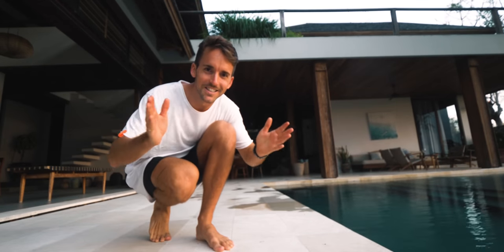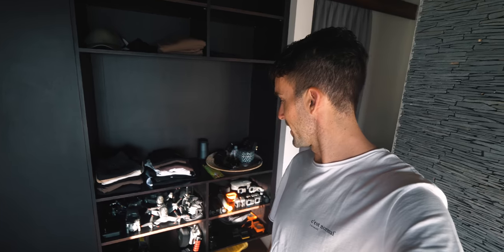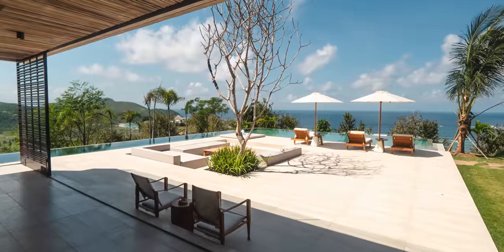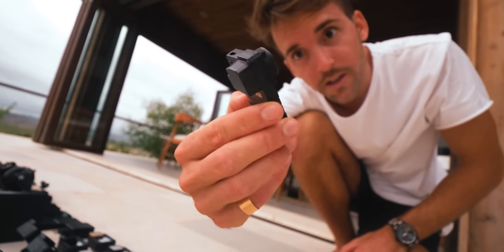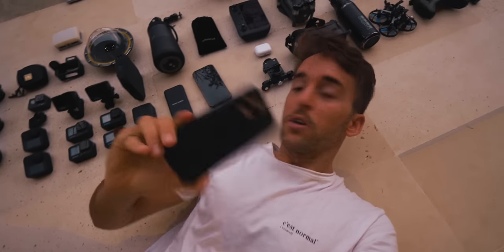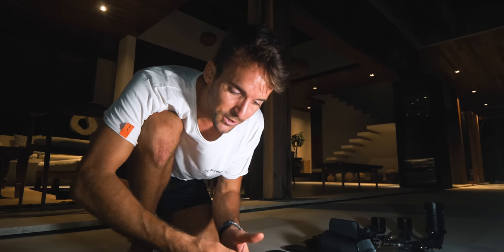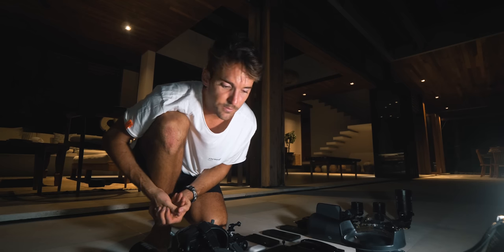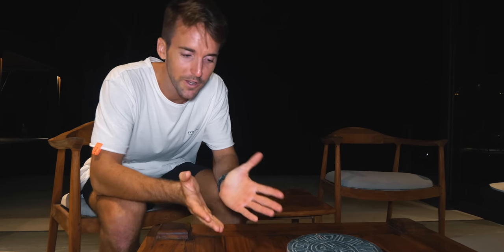My Camera & Life Gear Tour 2021! (No Secret...)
Much love,
Benni

Vlog Camera
Vlog Main Lens
Vlog Broll Lens
Fast SD Card
CF Express Type B